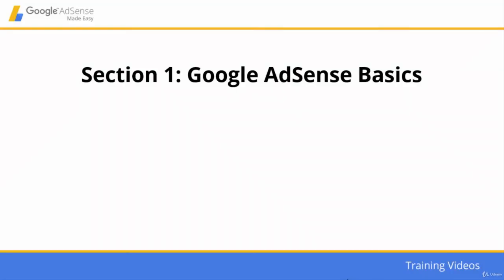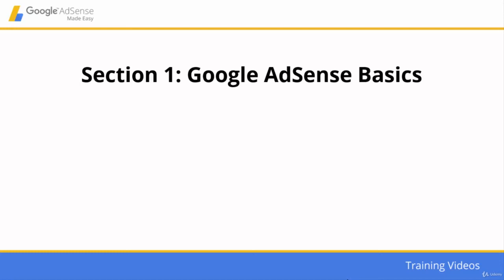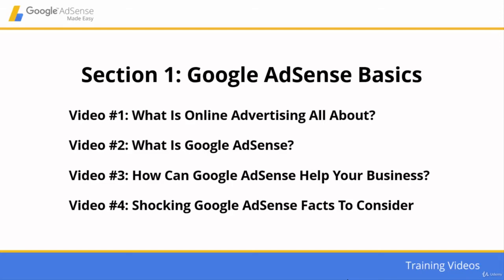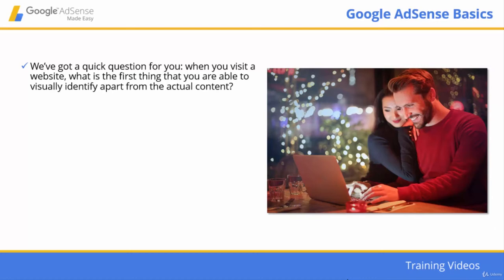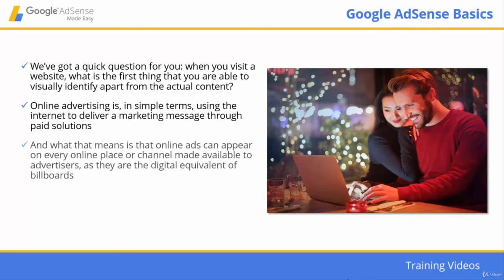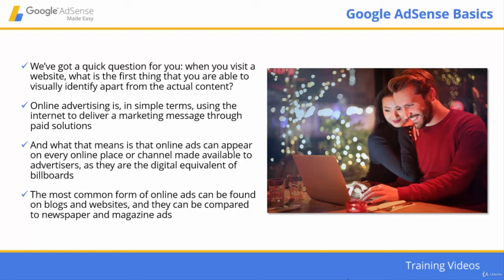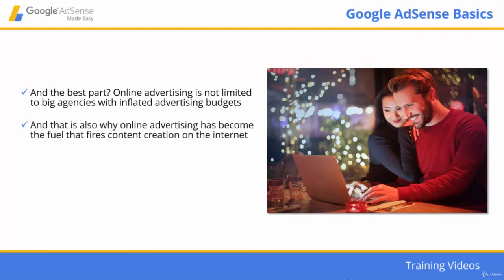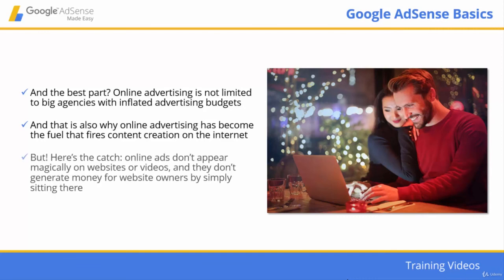1 Google Adsense Basics